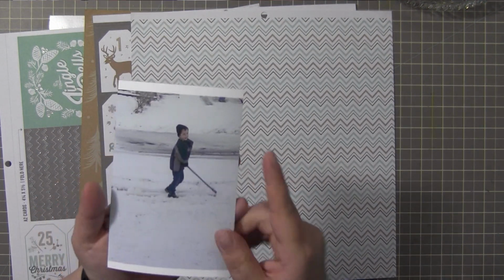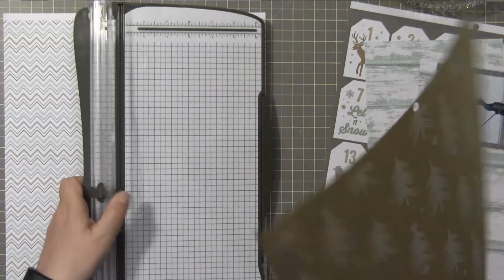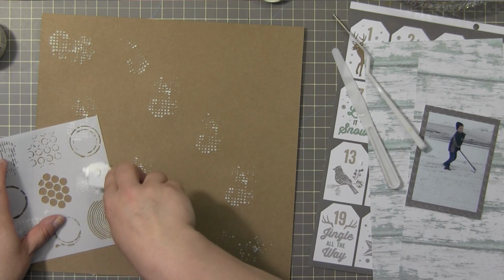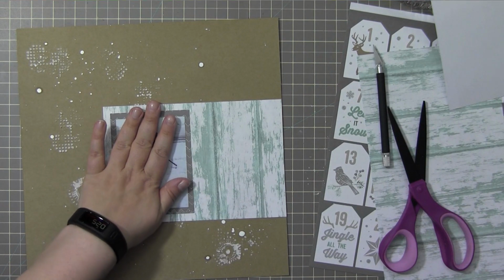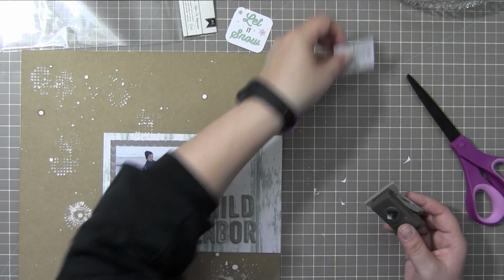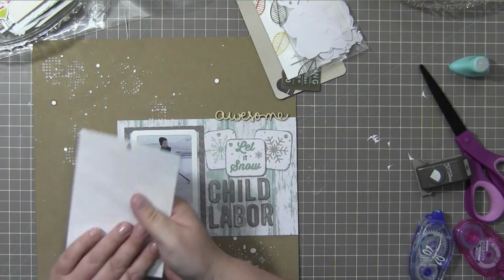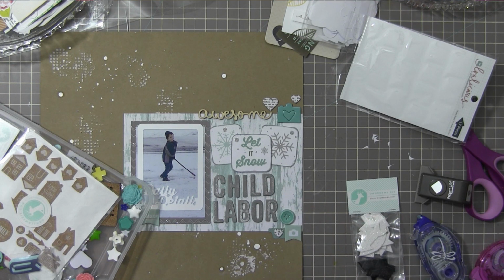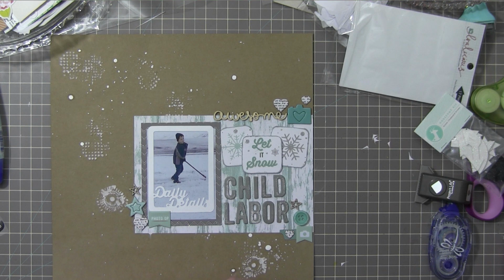Process Video 159: Scrap With Me 2: Scrapbook Layout: Child Labor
My first video of the year where I actually talk you through my process while I do it.  I don't think I'm very good at this method at the moment, but I hope with time, I'll get better - and please, please - faster!

Date: January 6, 2015
Created: January 12, 2015
Time: 39 minutes